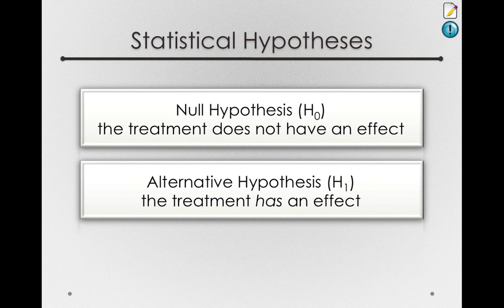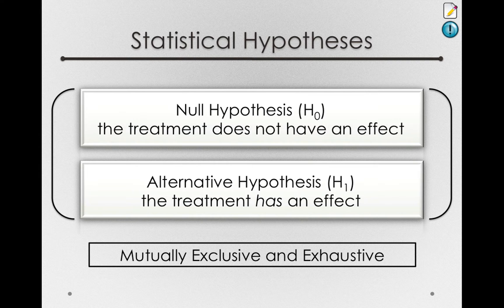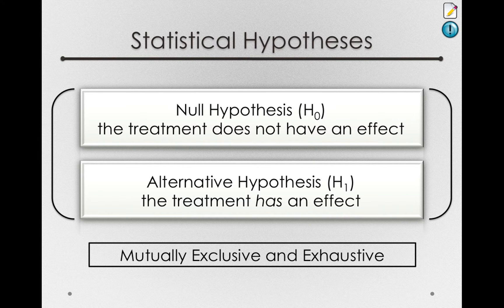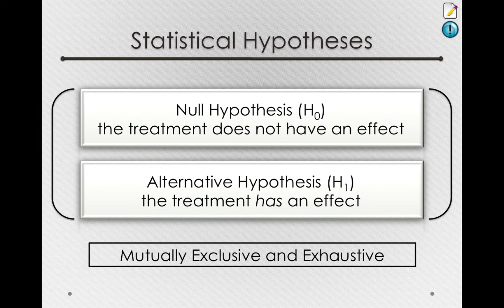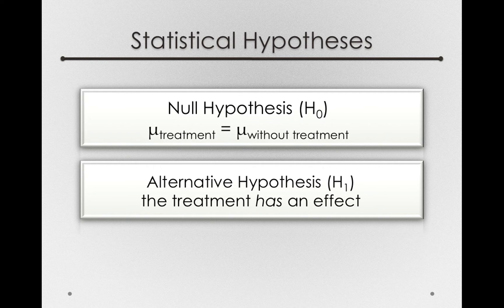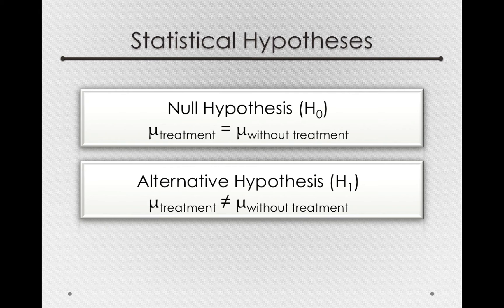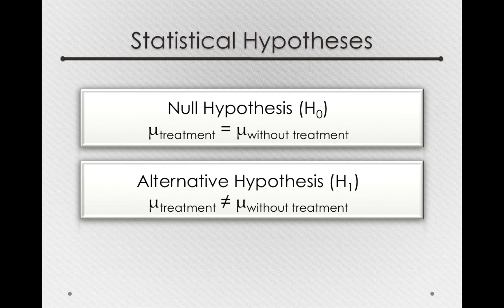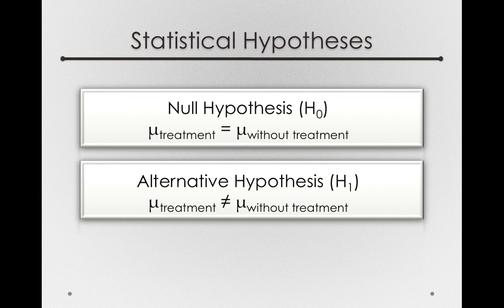The Logic of Hypothesis Testing - Hypotheses II (Module 1 7 3)